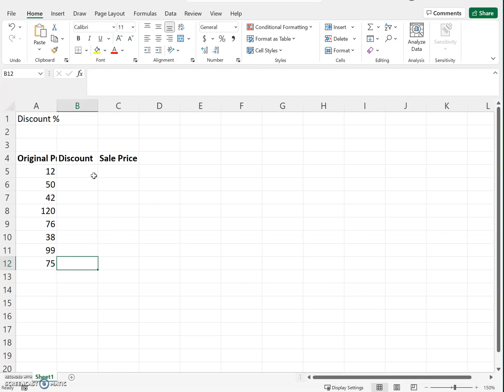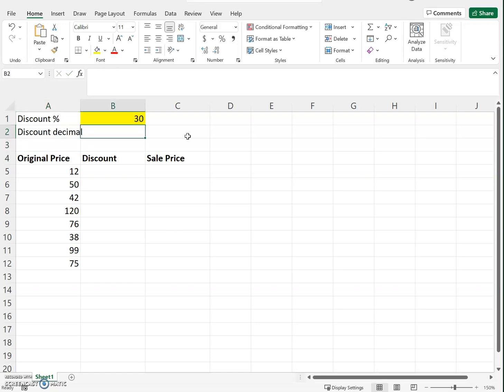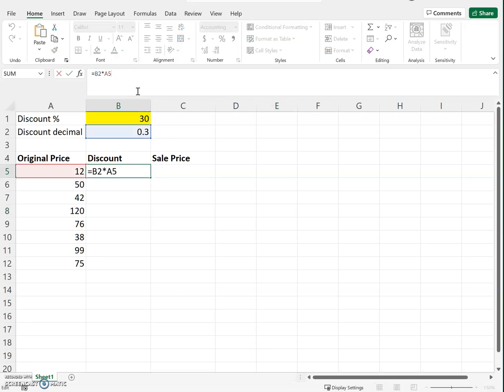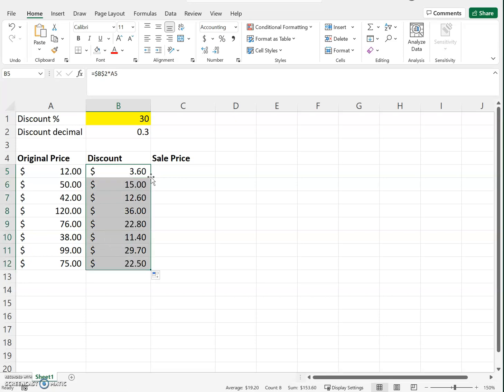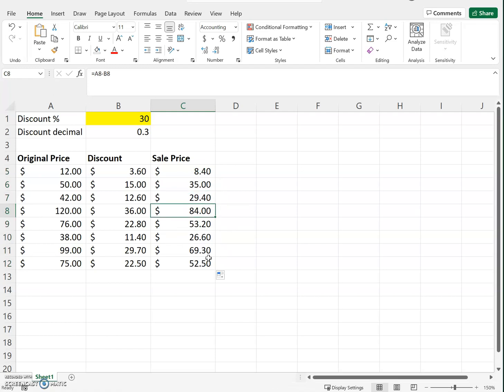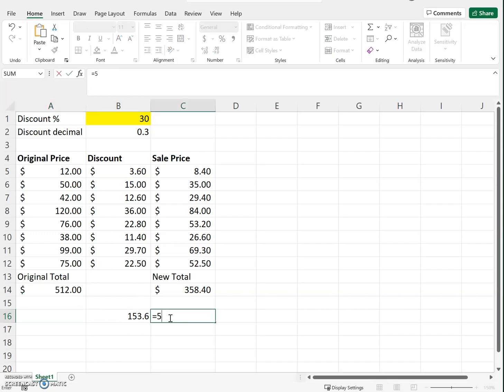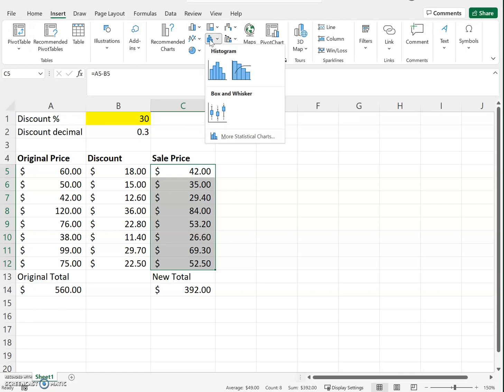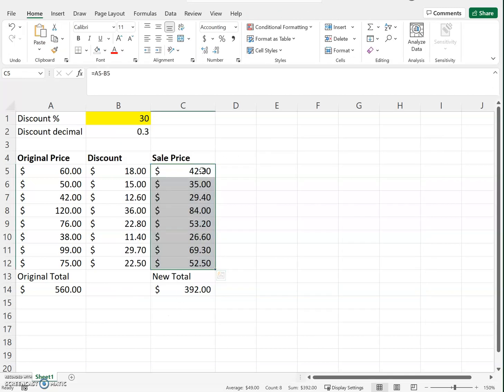Intro to Excel - Discounts